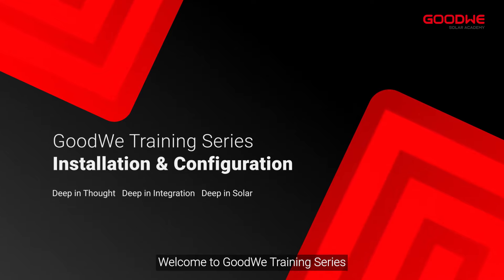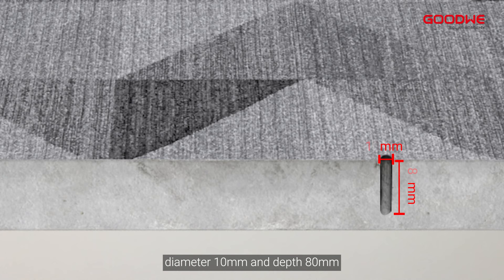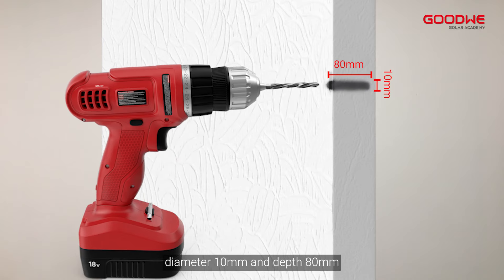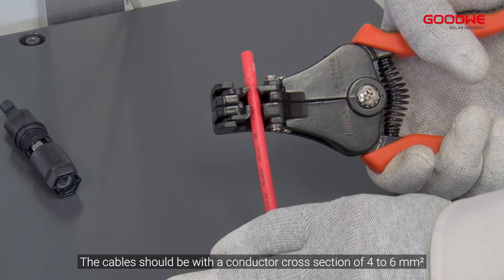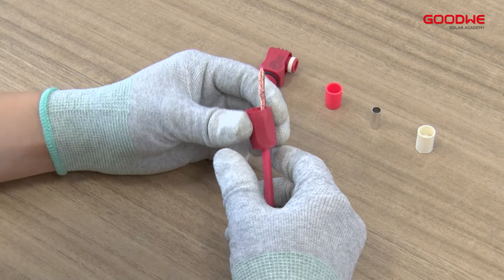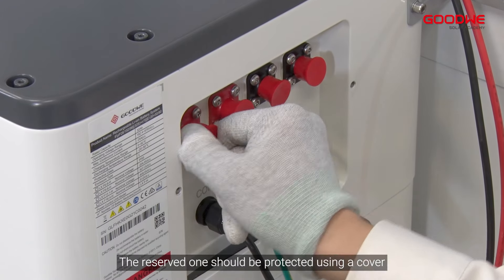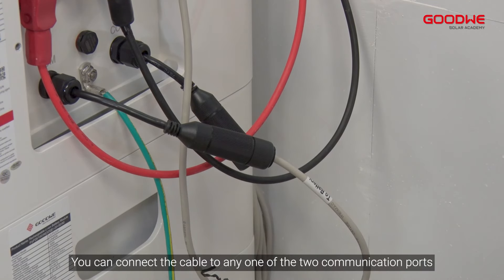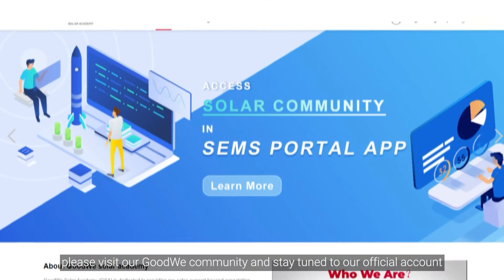GoodWe Lynx Home F Series battery connection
Instruction for connection between GoodWe ET inverter and Lynx-F battery

00:00 Introduction
00:16 part1:Installation of Lynx Home F Battery
01:34 part2:Connection between Lynx Home F Battery and ET Inverter
04:08 ending